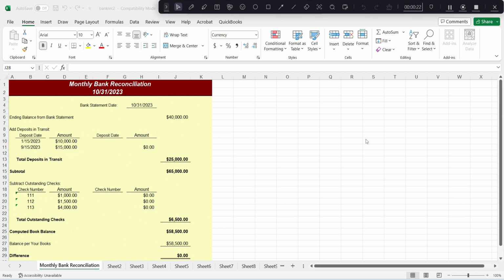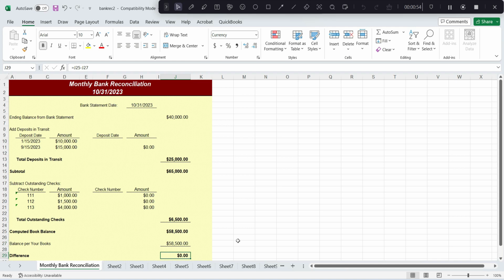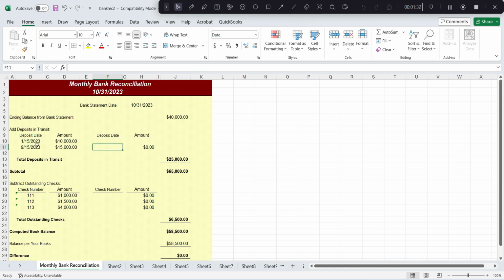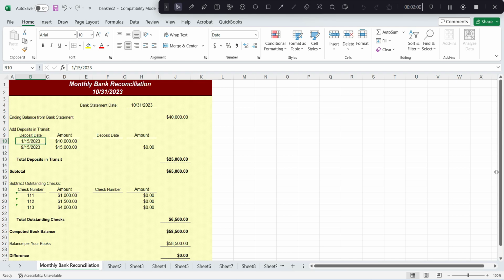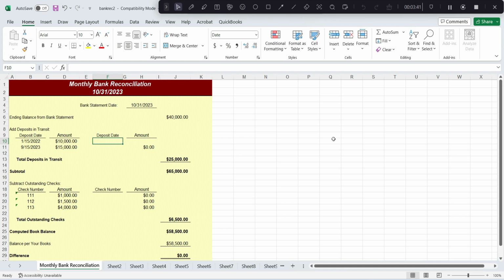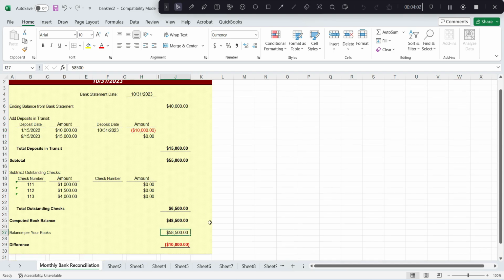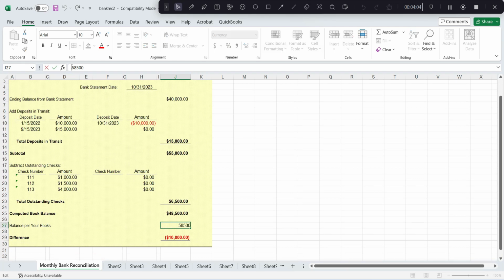Bank Rec Wreck: Duplicate entries may be living on your books!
It's important to reconcile cash, however, just because you reconcile, doesn't mean your cash balance is correct. Be on the look out for duplicate entries to cash! You made need to record a journal entry to correct it.